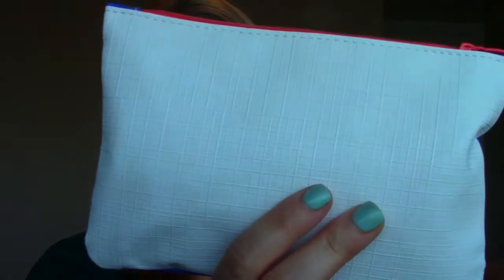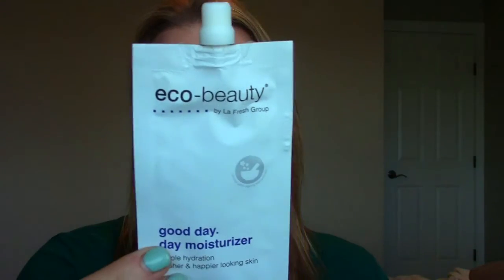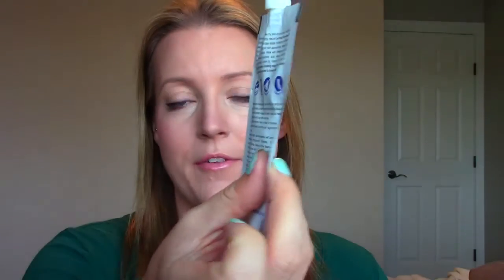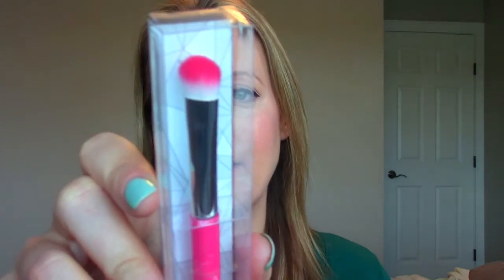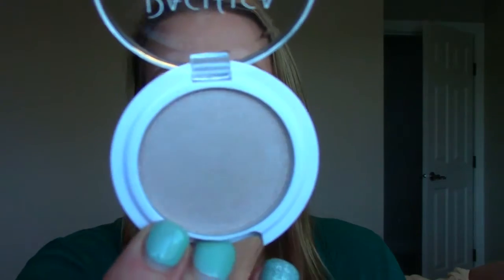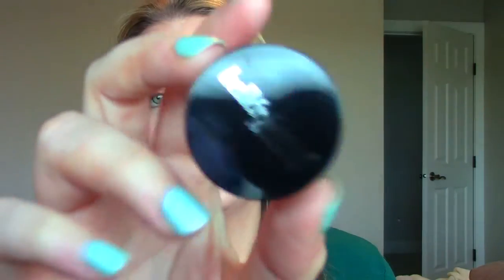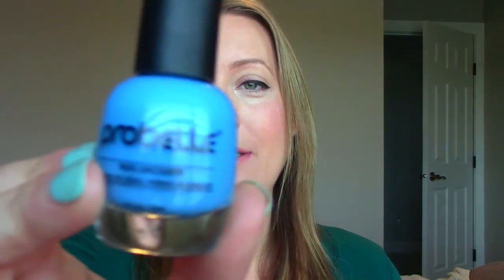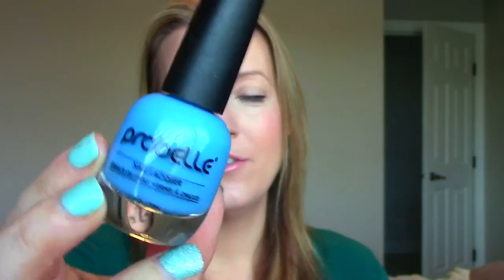Ipsy Bag Canada - January 2015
Find out what's in my Ipsy bag Canada for January 2015!